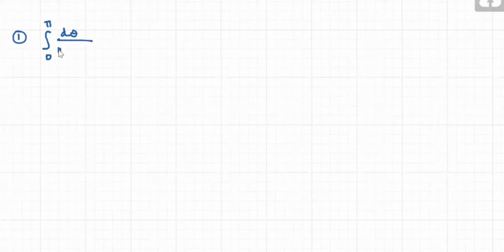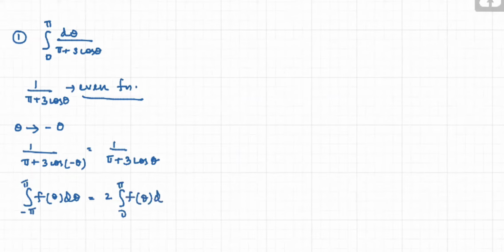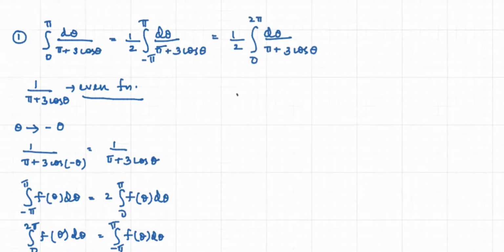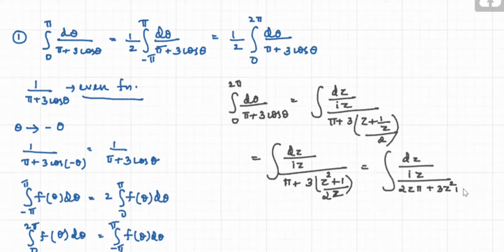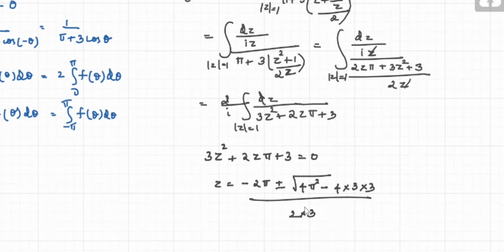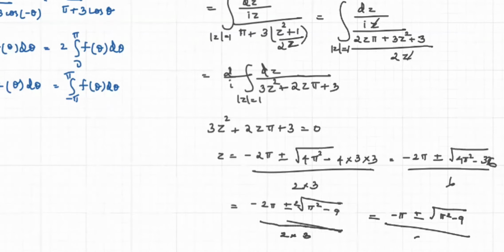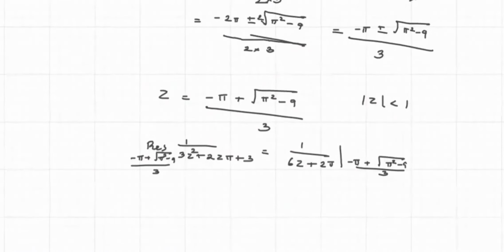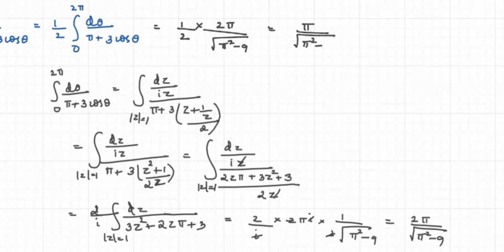Evaluation of rational functions of sine and cosine - Part 2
TKMCE